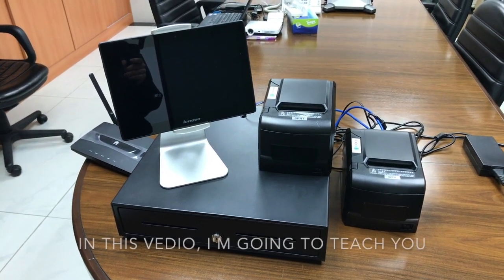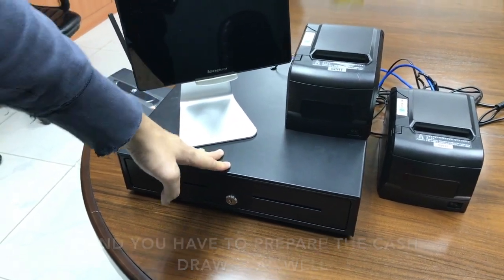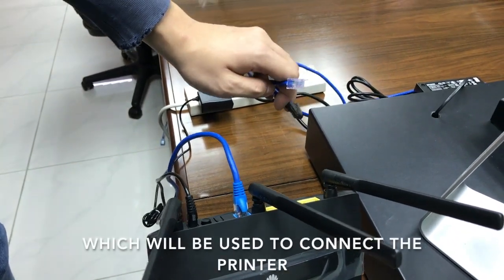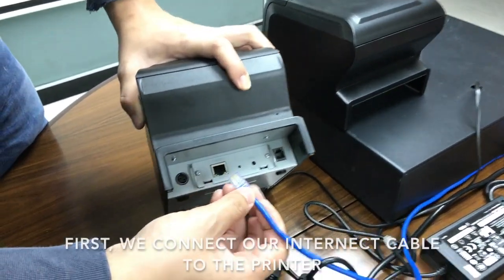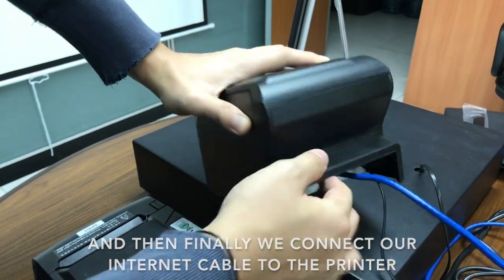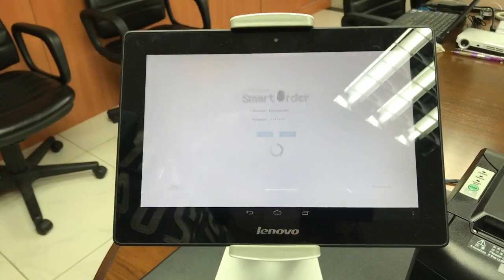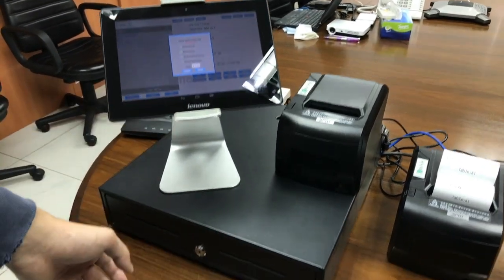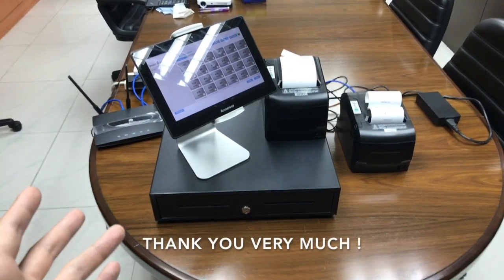Setup SmartOrder POS System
In this video we will guide you on how to connect all your hardware and start to use SmartOrder POS system